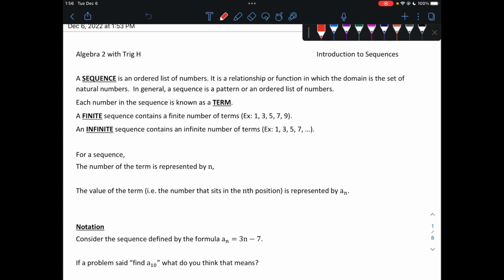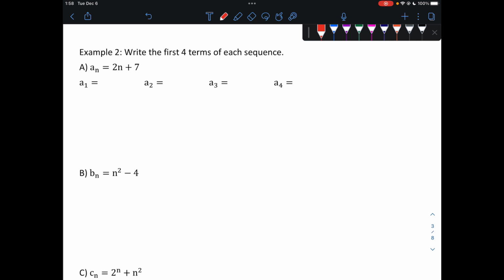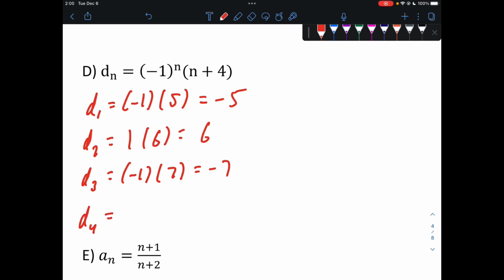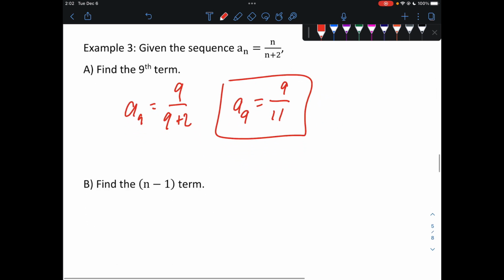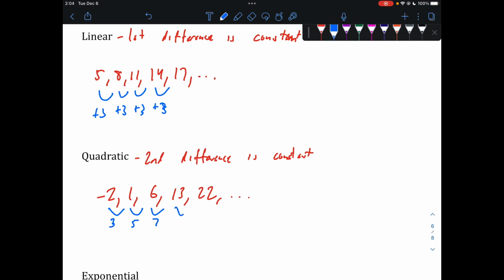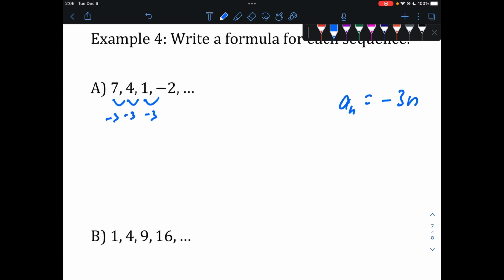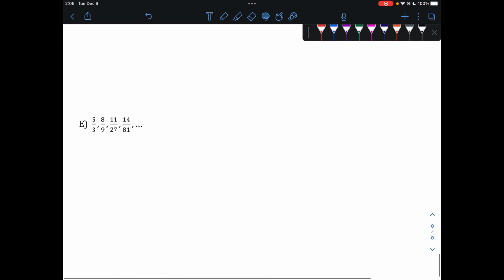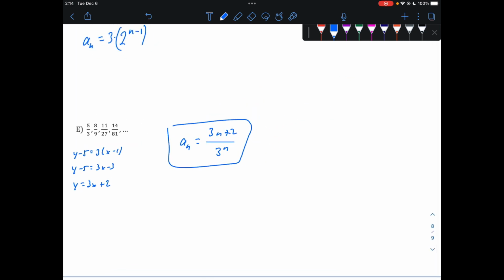Algebra 2 - Sequences Introduction